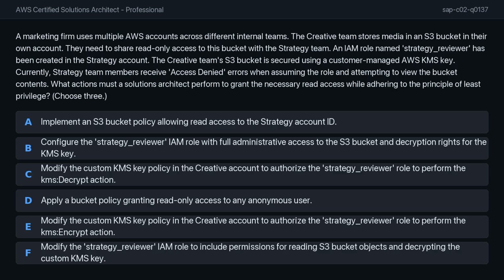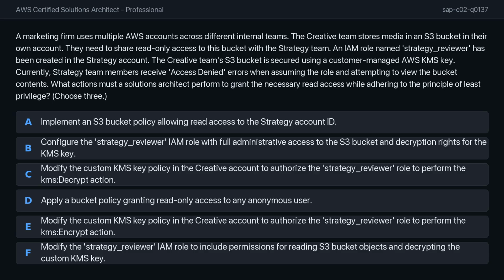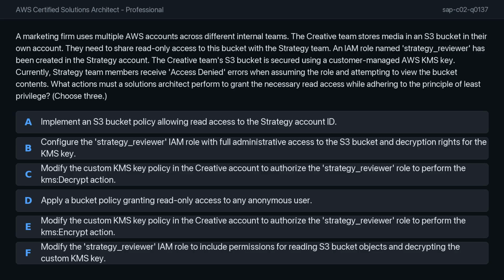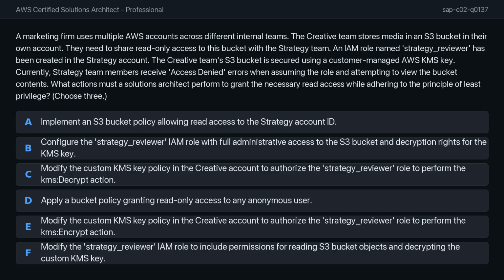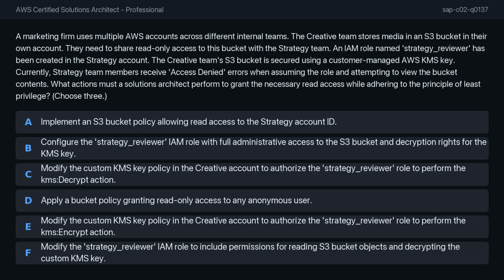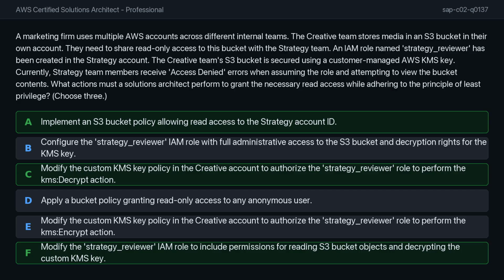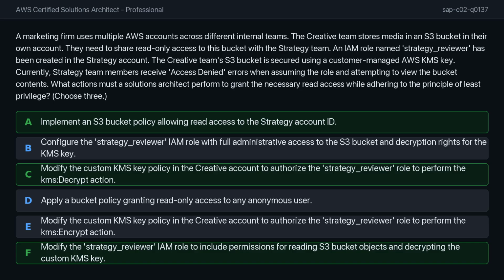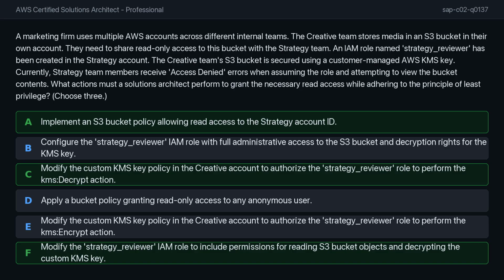Certingo | AWS Certified Solutions Architect - Professional (SAP-C02) — Question 137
🎯 Getting ready for the AWS Certified Solutions Architect - Professional (SAP-C02) certification? Practice FREE with a real exam demo

📚 AWS Certified Solutions Architect - Professional (SAP-C02) | Question 137

A marketing firm uses multiple AWS accounts across different internal teams. The Creative team stores media in an S3 bucket in their own account. They need to share read-only access to this bucket with the Strategy team. An IAM role named 'strategy_reviewer' has been created in the Strategy account. The Creative team's S3 bucket is secured using a customer-managed AWS KMS key. Currently, Strategy team members receive 'Access Denied' errors when assuming the role and attempting to view the bucket contents. What actions must a solutions architect perform to grant the necessary read access while adhering to the principle of least privilege? (Choose three.)

🎯 Category: Design Solutions for Organizational Complexity
🧠 Stop memorizing random questions: unlock the full question bank, timed exam simulations and spaced repetition (SRS) that tells you when to review each topic